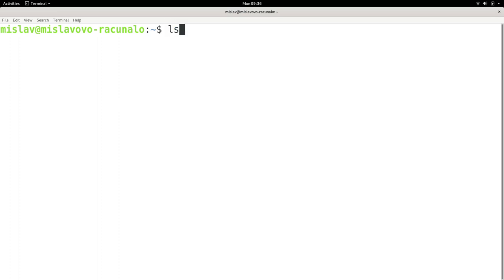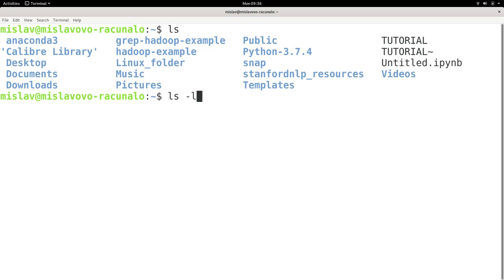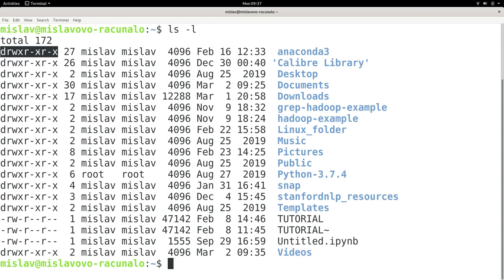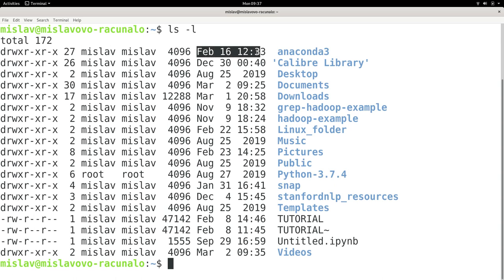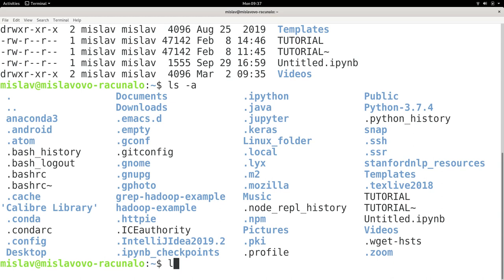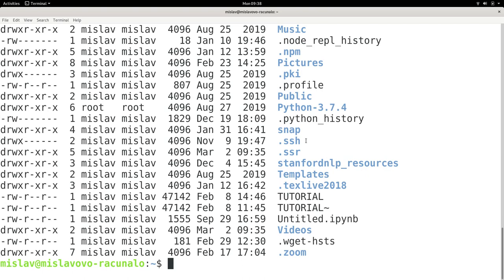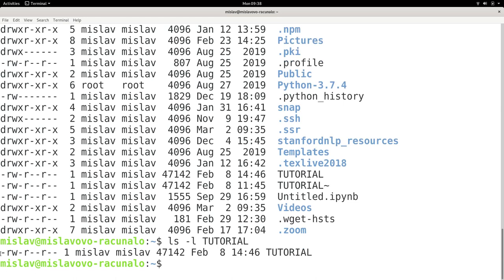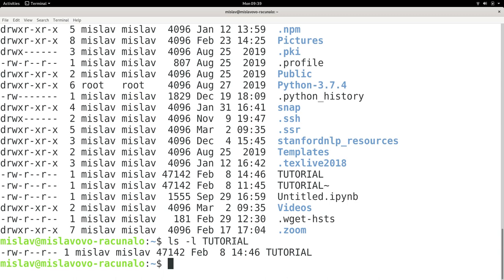Linux Tutorial Series - 32 - The ls command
What do the fields in ls -al output mean? (n.d.). Retrieved January 6, 2020,